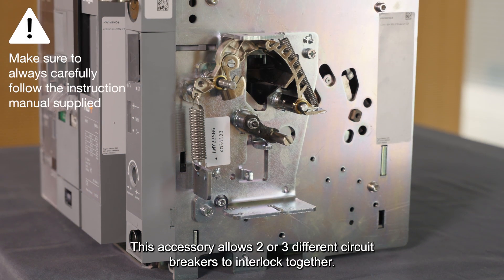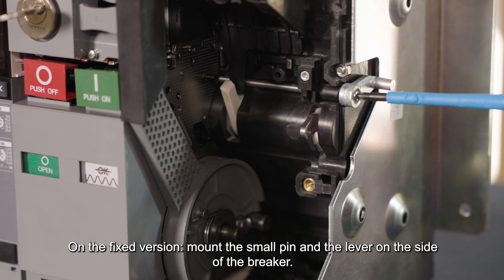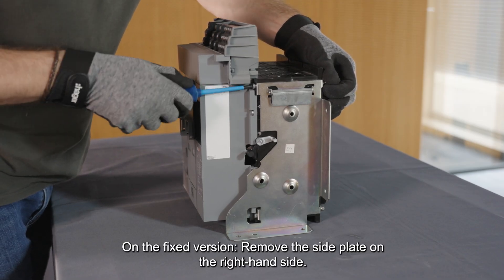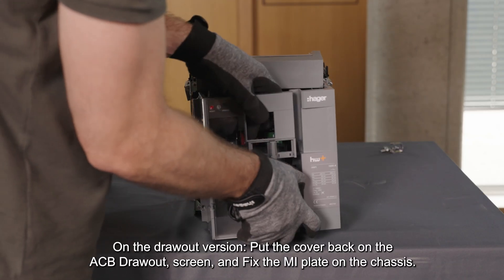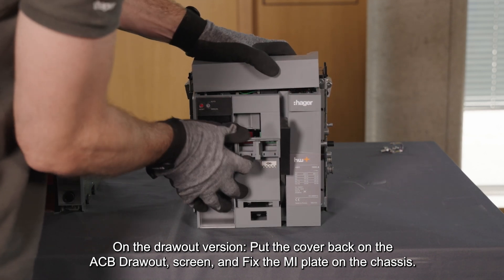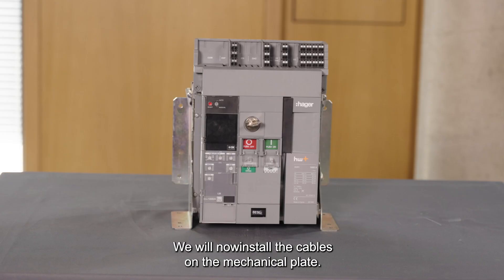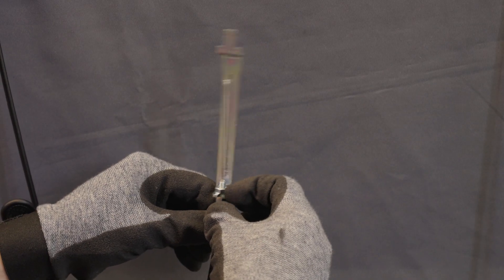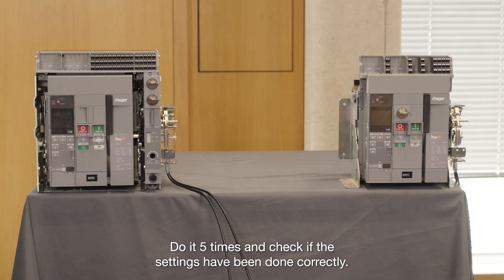ACB HW1 How-to videos. Part 10 - Installing a mechanical interlock in ACB HW1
Welcome to our visual guide on installing a mechanical interlock in a Hager ACB HW1.

With clear visuals, step-by-step instructions, and detailed close-ups, this tutorial is designed to make the installation process smooth and straightforward.

Join us as we walk you through each stage of the installation, providing insights and tips as we go. Our close-ups will ensure you don't miss a single detail, empowering you to complete the task with confidence.
Let's jump right in and get your circuit breaker ready for action!

Did you know there’s a whole selection of Hager How-to videos available for you? Discover them all on our channel!